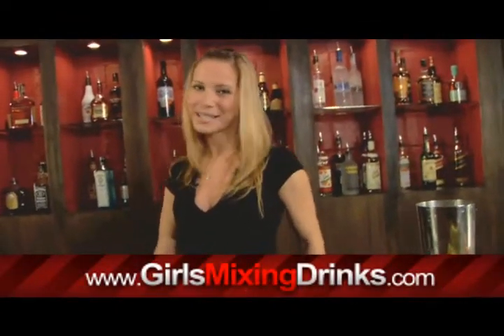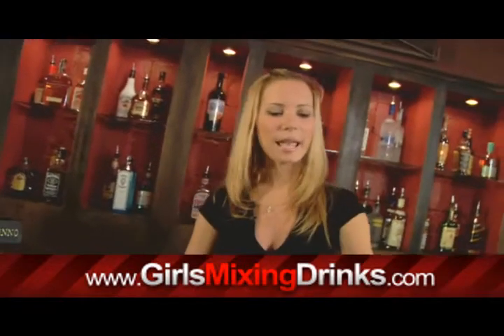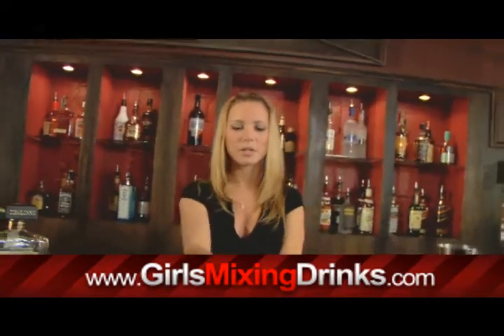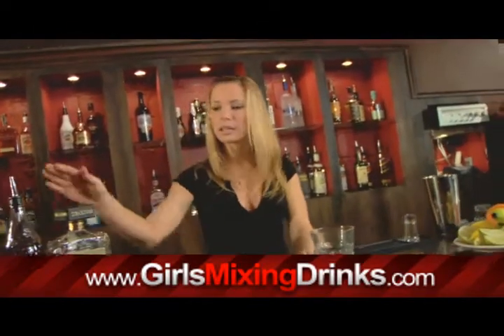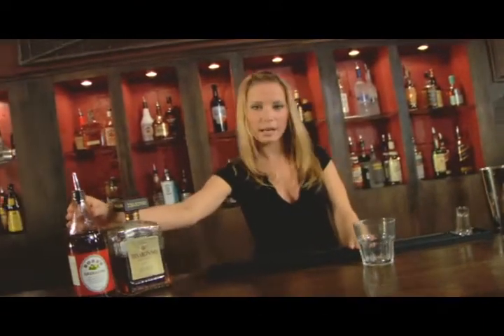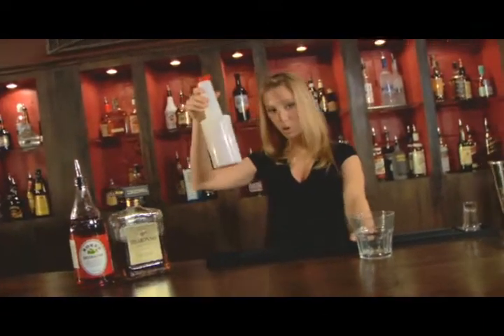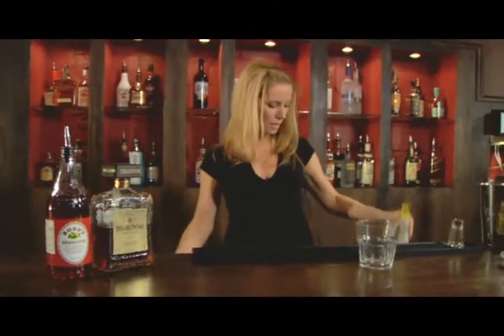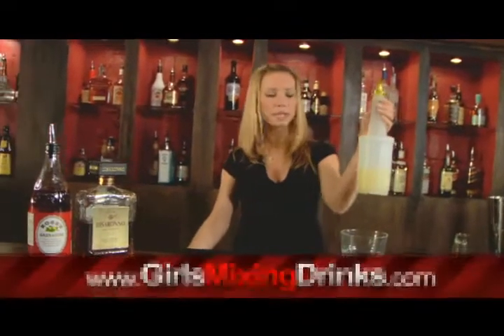How to make an Amaretto Crush Sunrise - Girls Mixing Drinks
you could view thousands of mixed drink recipes as Lee teaches us how to make an Amaretto Crush Sunrise mixed drink.